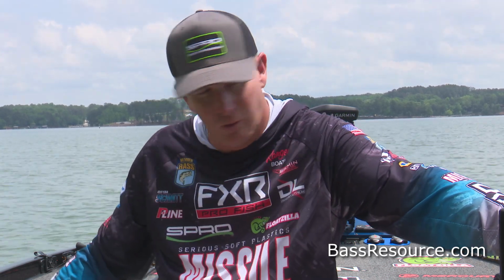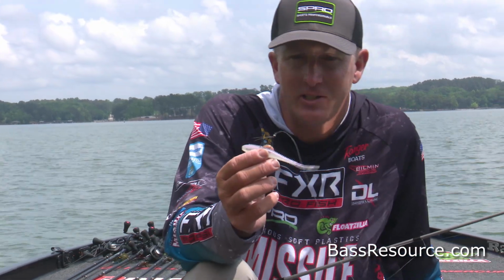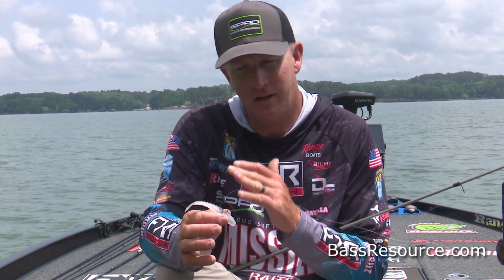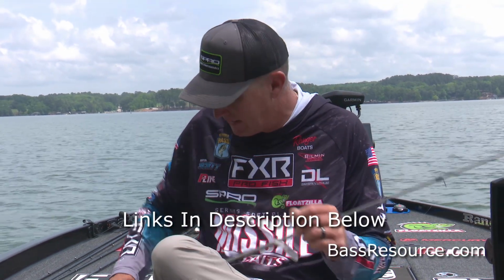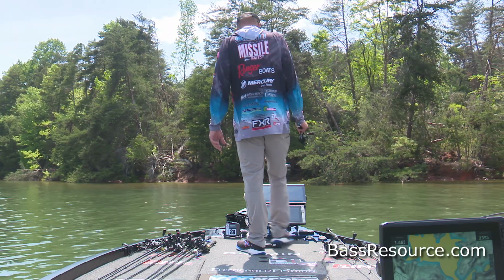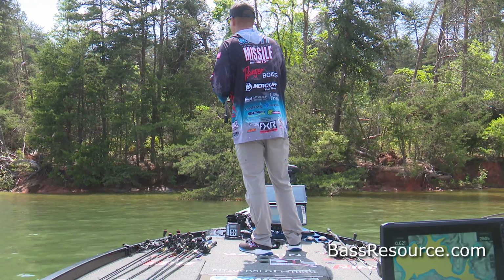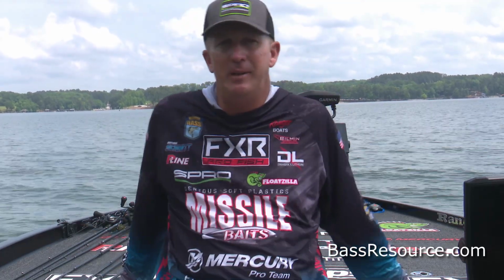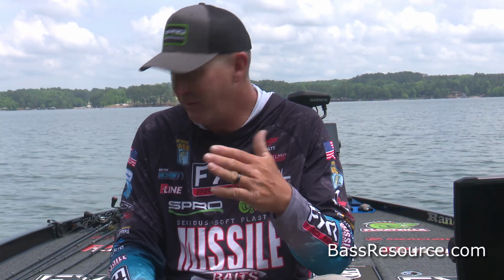How to Catch Shallow AND Deep Bass This Fall | Neko Rig Guide | Bass Fishing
Elite angler Brian Schmitt shares his best tips for using the Neko rig in the fall, from early-season oxygen chasers to late-fall bait chasers. Learn where to look, what to rig, and how to adapt this deadly finesse presentation as conditions change.

0:00 – Intro: Why Fall Is Tricky, but Fishable
0:30 – Early Fall Patterns: Think Super Shallow
1:52 – Late Fall: Bait is Everything
3:04 – Schmitt’s Favorite Bait Trick
4:31 – The Setup: Rod, Reel, Line, Hook
5:15 – How to Fish It: Cadence & Presentation
5:36 – Where to Look: Specific Fall Locations

Come check out the best Bass Fishing videos from BassResource.com! They're loaded with bass fishing tips and techniques, plus useful fishing information designed to help you catch more fish the next time you go bass fishing.